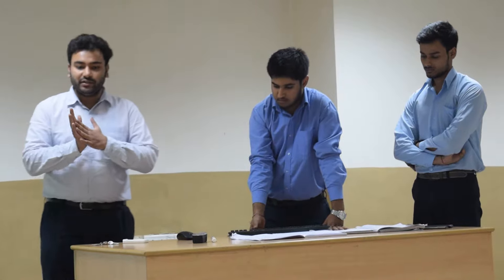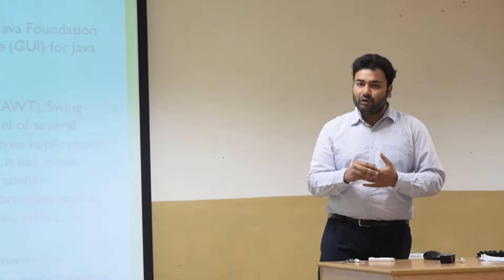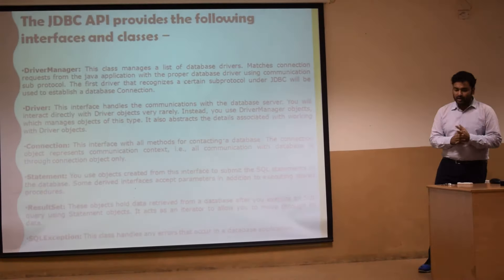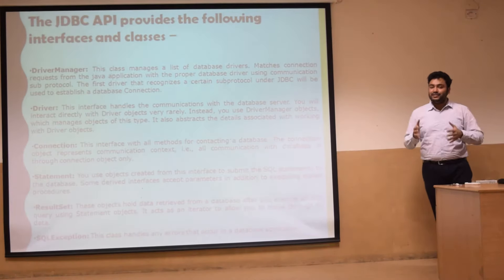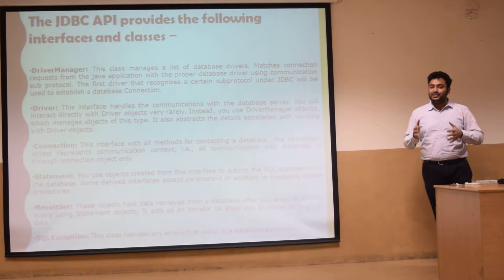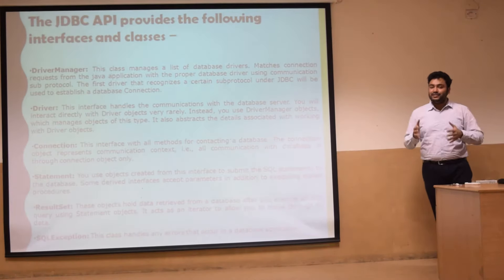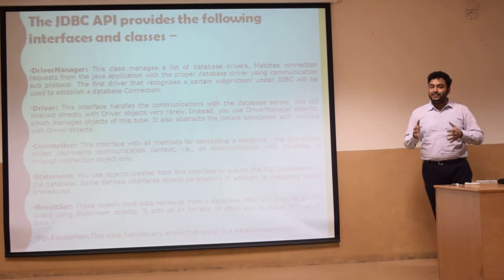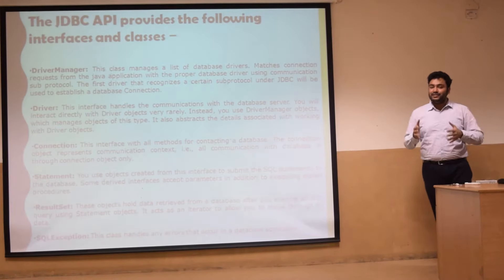OOSP Presentation: Java Swings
This work is presented by JIIT students for Object Oriented System and Programming course

The content covered basics of Java swings